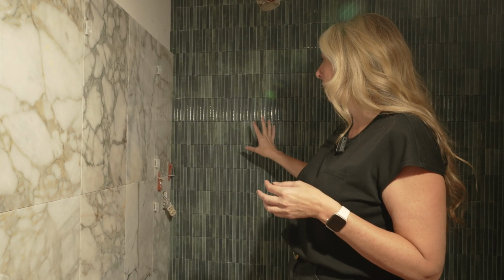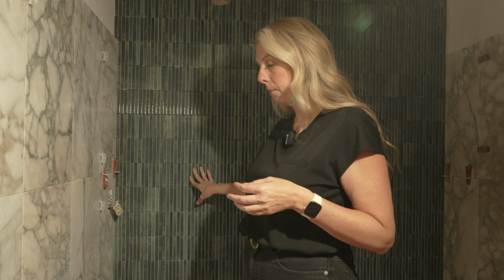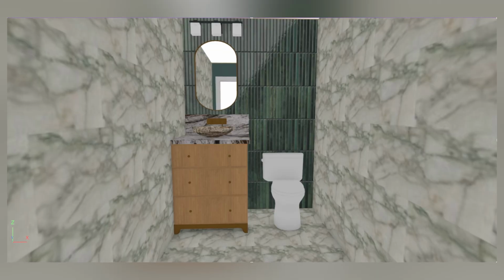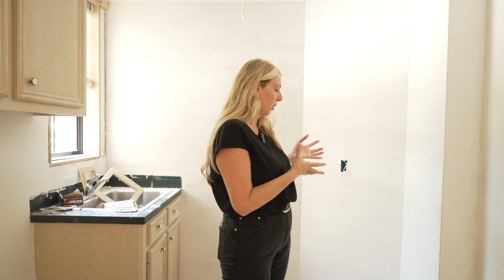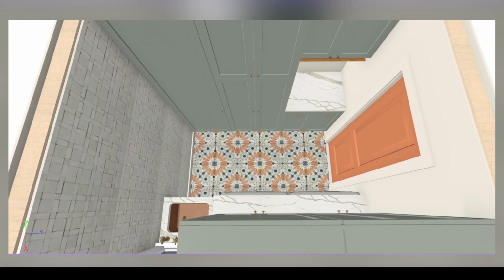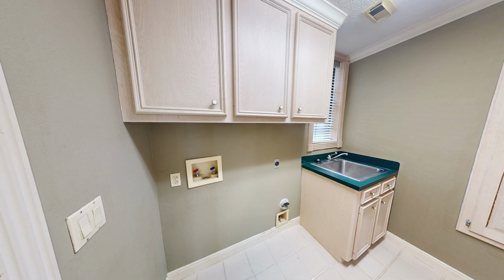Clear Lake Whole House Renovation | Part 13 Powder Room and Laundry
In this video we talk about the powder room design and tile selection for the laundry room floors. Different texture, movement and color was very important to this client and we achieved this by incorporating some of her favorite colors into the design with marble, porcelain and reeded tile options.

Houston's award winning custom home builder
Houston Kitchen Renovation Company
Houston Bathroom Remodeling Company